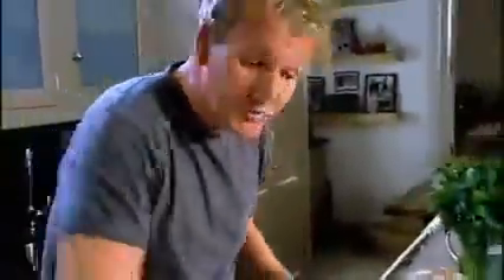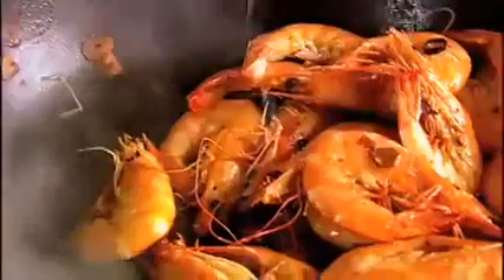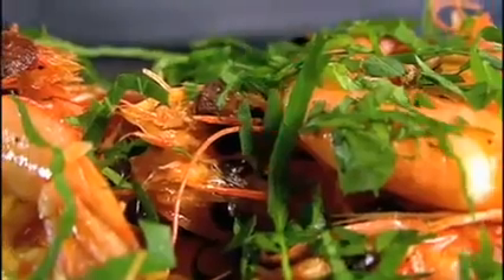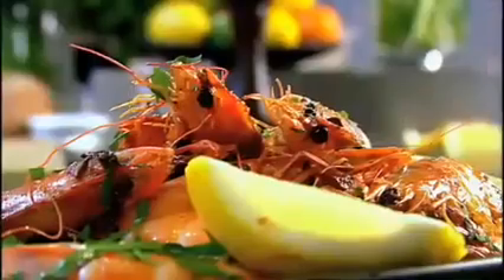Fast Food 3 Garlic Prawns By Gordon Ramsay